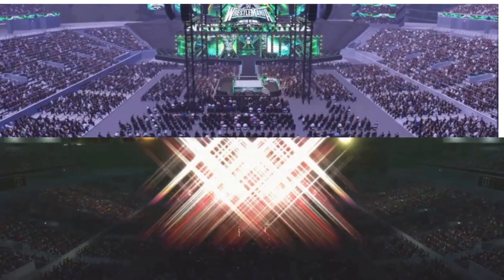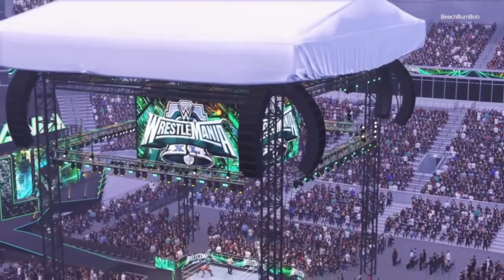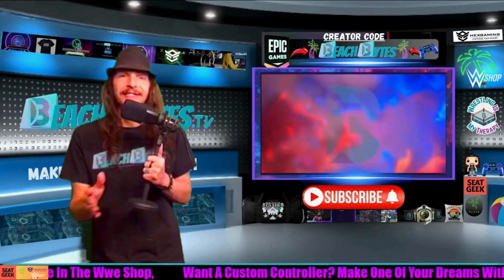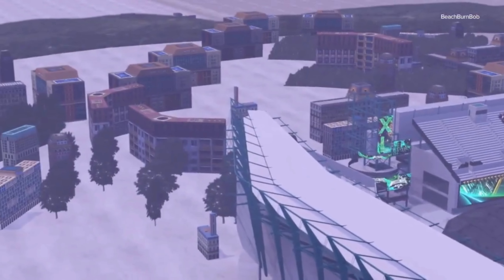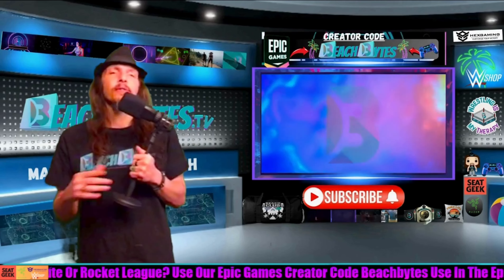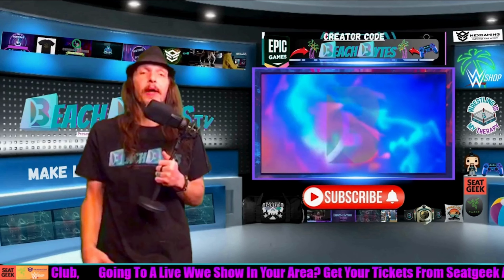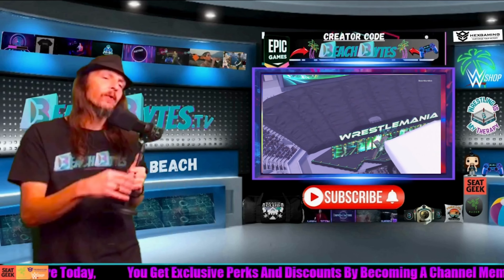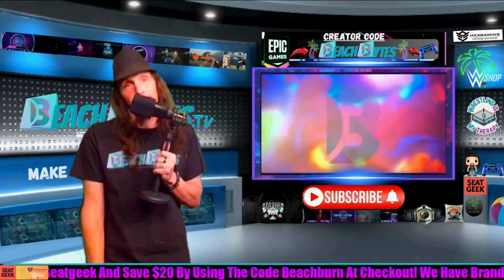WWE 2K24 WrestleMania 40 Arena Is INSULTING (Patch 1.09 Update)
Hidden details of WWE 2K24 WrestleMania 40 Arena and Patch 1.09
The Latest WWE 2K24 News and Updates are Right Here
Today we are giving a full breakdown of the WWE 2k24 patch 1.09 and the New WWE 2K24 WrestleMania 40 Arena that is now available if you own the WWE 2K24 forty years WrestleMania edition of the game

Epic Games Creator Code: BEACHBYTES
Use in Epic games store or any on your favorite games under support a creator

🔥AWESOME Products YOU will Love
             They also Help Support and are featured On BeachBytes

🔥$20 OFF your first order at SeatGeek!

are you a streamer?
🔥Try out StreamYard and earn $10 -

🔥 Are You Enjoying The Content? Consider buying me a coffee

🔥Are You An Amazon shopper? Use This Link and Save

🔥Laptops and more

🎉Gaming Tshirts and more🎉

🔥The New BeachBytes Beach Towel or Nintendo Switch Case And so Much More

🔥Grab Your Copy of WWE 2K24 today!🌊

Deluxe PS4
Deluxe PS5
Xbox one and Xbox series S/X
Deluxe XB
Playstation card
Xbox card

🌊 Welcome to Beach Bytes Presented by BeachBurnBob 🎮🏝️
your ultimate destination for gamers of all levels! Whether you're a hardcore enthusiast or just starting your gaming journey, we've got you covered with quick and informative content, delivering the facts you need in as little as 10 seconds or diving deeper for 10 minutes if you desire.

At Beach Bytes 🌊 we specialize in gaming news and reviews, focusing on the thrilling world of Professional Wrestling in video games. From Indie Titles to WWE, AEW, NXT, older classics, and the latest releases, we've got the Tips and Tricks to boost your gaming skills and enhance your experience.🎮

Join your host, BeachBurnBob🏝️ who boasts an impressive 30 years of gaming expertise, as we aim to educate and entertain our viewers on everything gaming. So whether you're looking to stay updated with the latest news or seeking strategies to conquer your favorite games, Beach Bytes is here to guide you through the exciting realm of gaming.